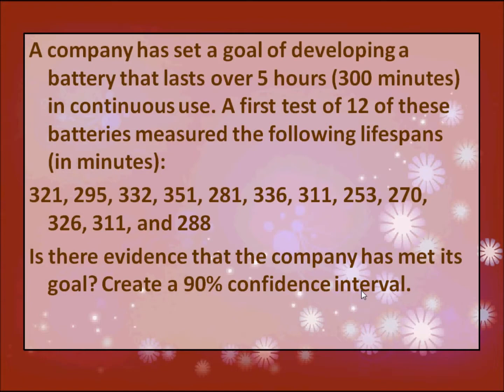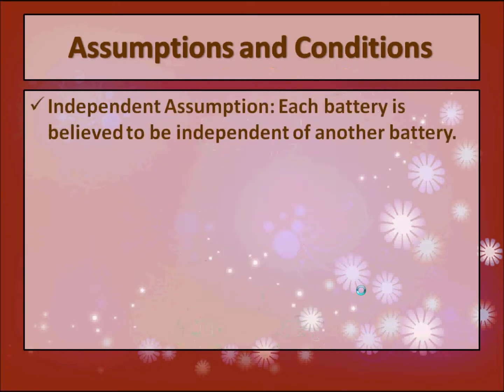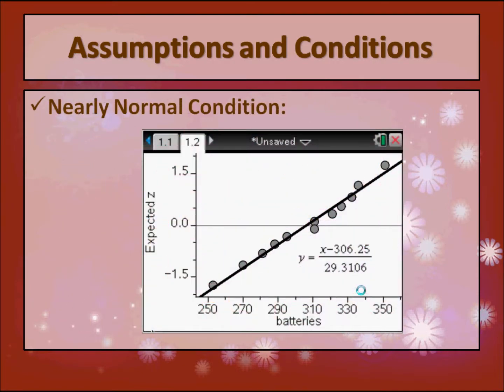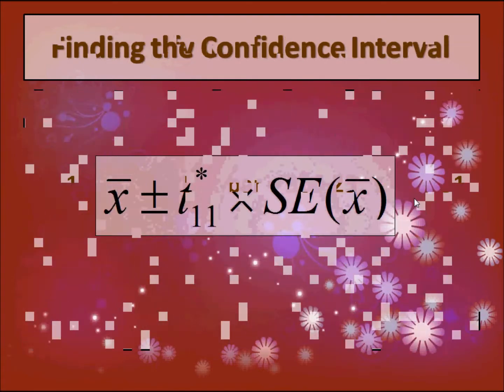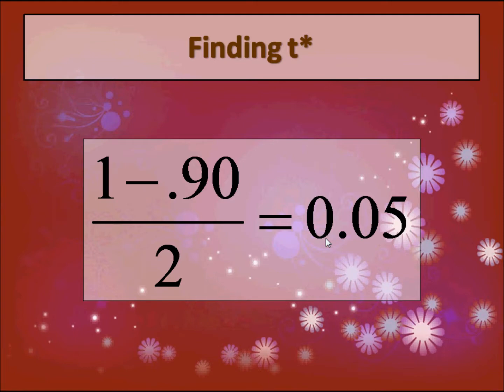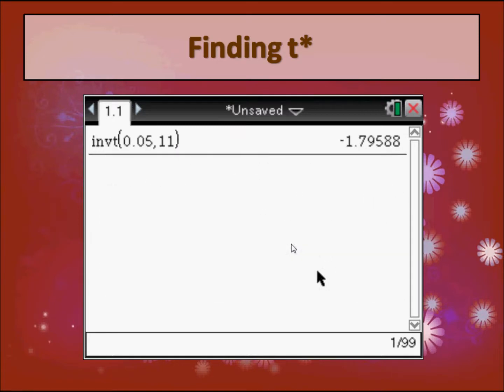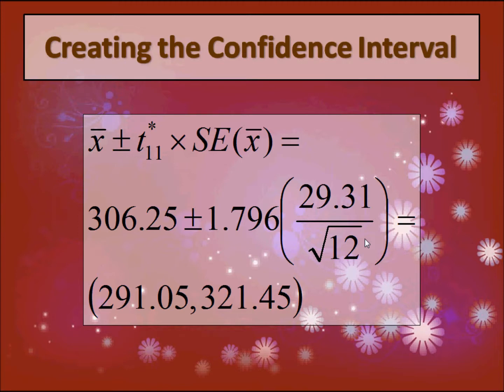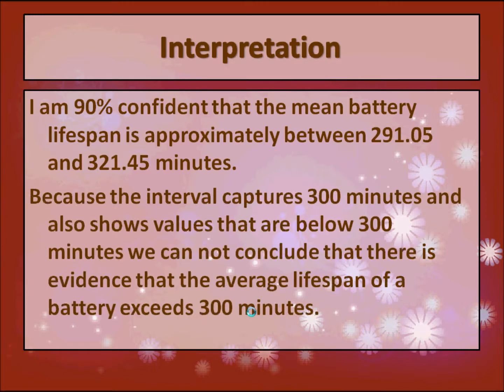1 Sample T Interval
The Problem:
A company has set a goal of developing a battery that lasts over 5 hours (300 minutes) in continuous use. A first test of 12 of these batteries measured the following lifespans (in minutes):
321, 295, 332, 351, 281, 336, 311, 253, 270, 326, 311, and 288
Is there evidence that the company has met its goal? Create a 90% confidence interval.